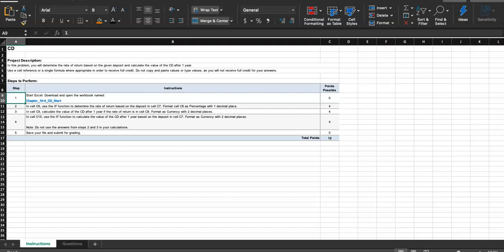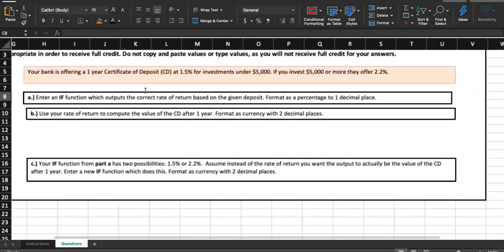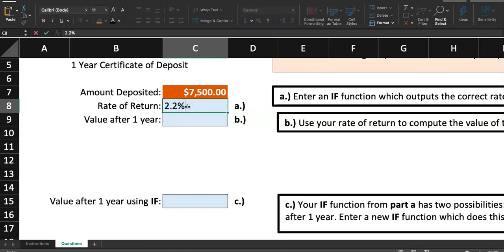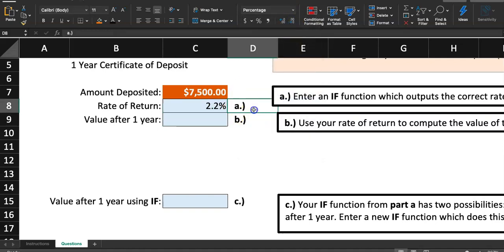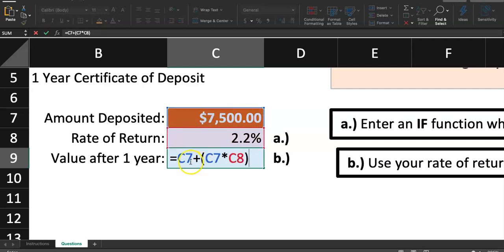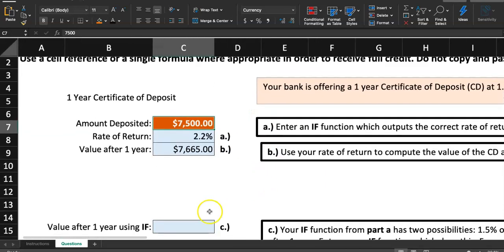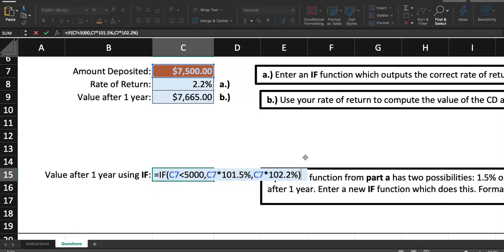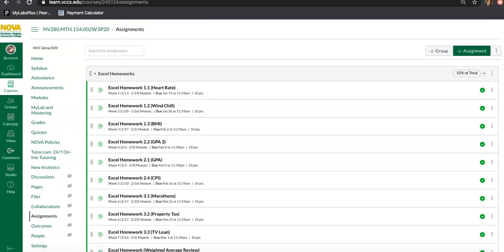MTH 154 Excel Homework 9.2 (CD)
In this problem, you will determine the rate of return based on the given deposit and calculate the value of the CD after 1 year.